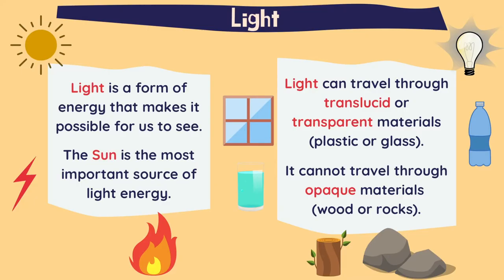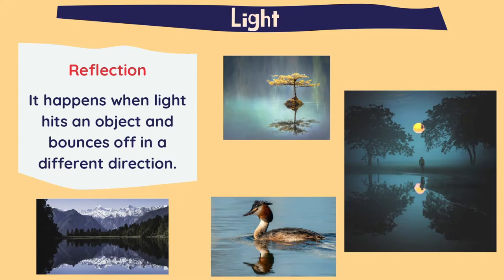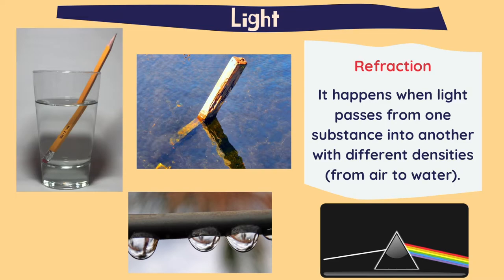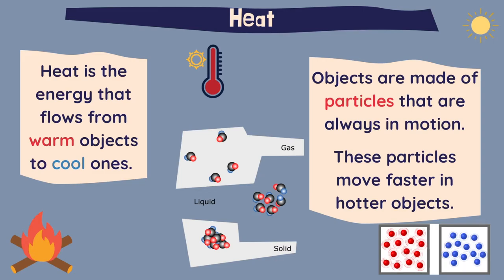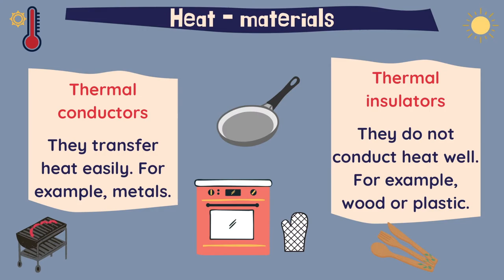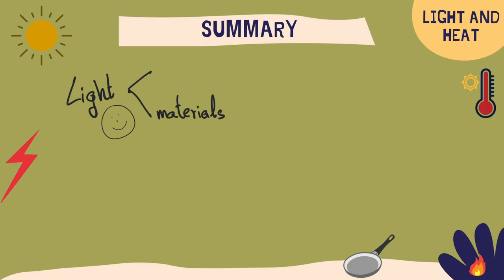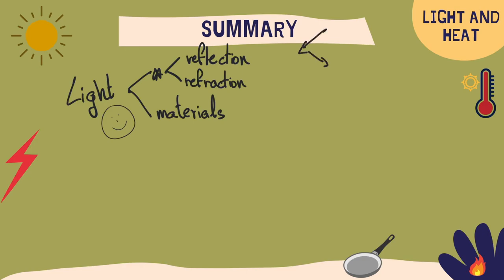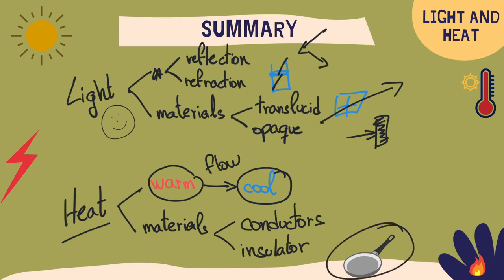Light and heat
Natura Science lesson for 4ºth grade Primay students about Light (reflection and refraction) and heat.